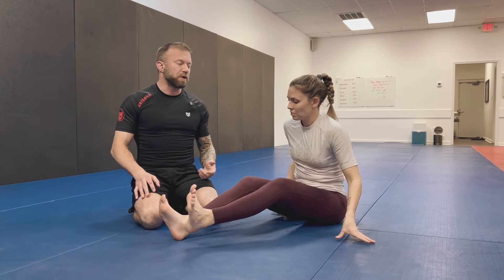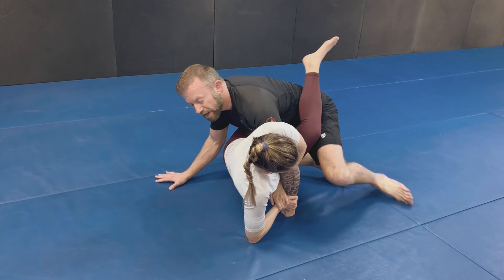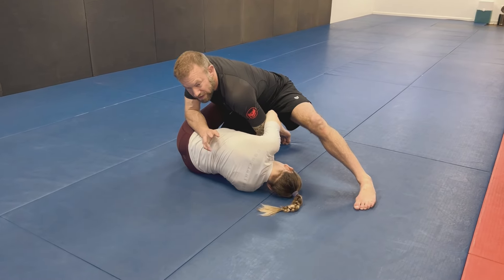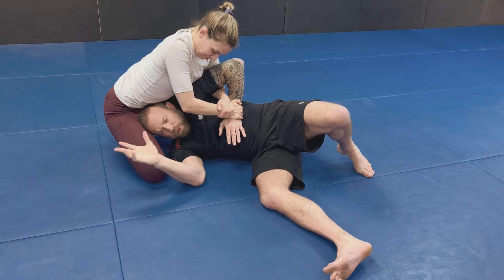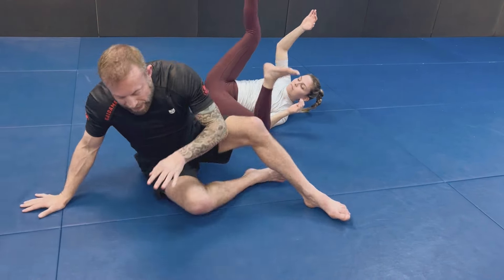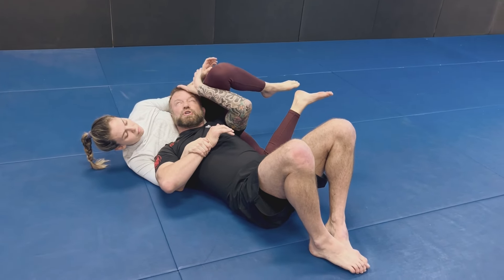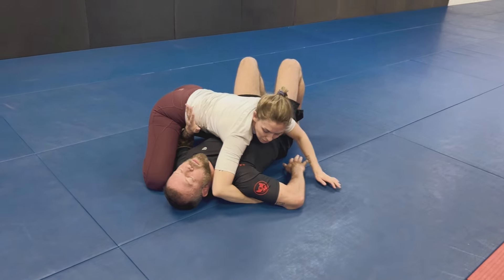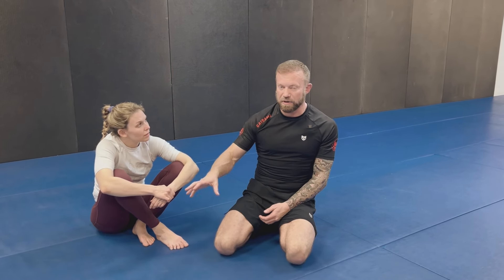How To Escape Kimura - Jiu-Jitsu Defenses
Kimura is a dangerous and prevalent submission, and the trap, itself, is difficult to evade and escape. This video looks at a few common situations where the Kimura trap occurs, how to dismantle it and defend against it. Hope this is helpful!

Gear in this video: Gaidama.com